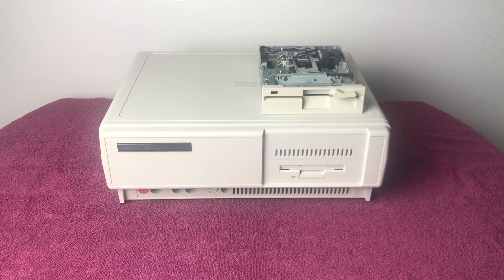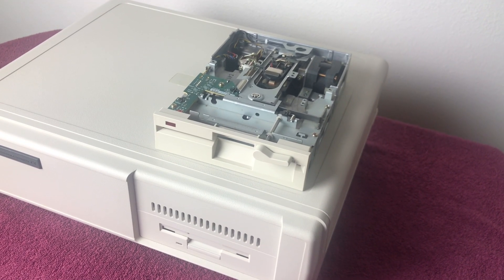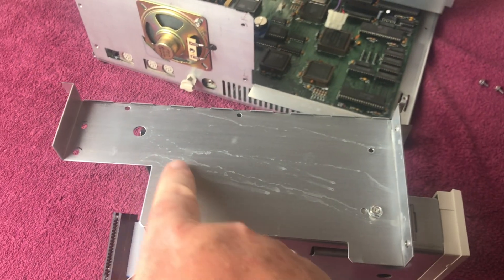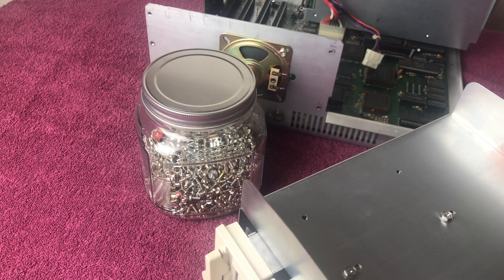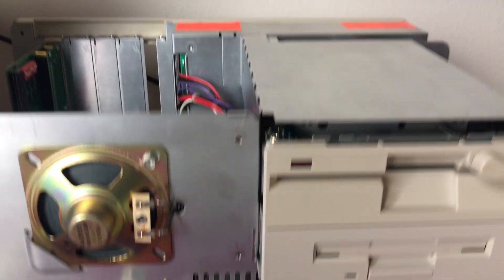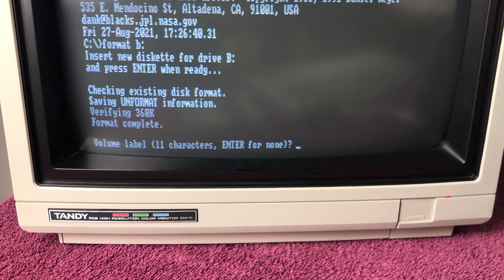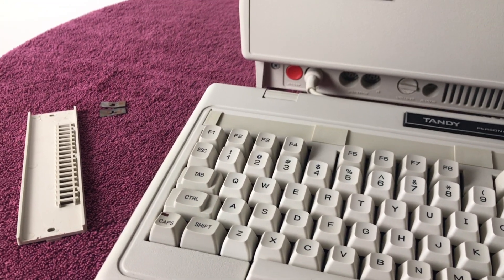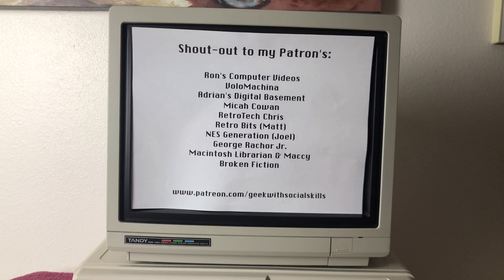Tandy 1000 TX Computer TEAC 5.25" 360KB Floppy Drive Upgrade SepTandy 2021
In this SepTandy video follow along as I install a TEAC 5.25" model number FD-55BV-75-U 360KB floppy drive into my Tandy 1000 TX Radio Shack computer.

--- Video Index

0:00 - Intro: TEAC model number FD-55BV-75-U disk drive upgrade
1:48 - Discussing opening the Tandy 1000 TX computer case
2:07 - My Tandy 1000 TX computer is topless exposing her floppy drive bays
2:30 - Removing the disk drive bracket screws from the computer case
2:56 - Looking at the SmartWatch+ Real Time Clock and IIT 2C87-10 math co-processor
3:15 - The drive bracket is free from the computer
4:40 - Installing the TEAC 5.25" 360KB floppy disk drive
4:51 - I need screws to hold the drive in place. To my jar-o-screws!
5:31 - Found the screws and installed them into the TEAC drive and bracket
6:10 - Checking out the disk drive front plate alignments in the drive bays
6:33 - Drive bay bracket installed and testing drives for floppy seek (and destroy)
7:19 - Searching... seek and destroy (Metallica song reference)
7:32 - Testing drive B with a brand new Tandy Single Sided floppy disk
7:57 - It's time to format a disk to test the TEAC 5.25" floppy drive
8:30 - Tandy TEAC floppy drive activity light tested and working
8:55 - Success! 362,496 bytes total disk space
9:29 - Mentioning that I need a Tandy 1000 TX or SX slot cover
10:10 - The Tandy 1000 TX computer cover is back on the case
10:19 - House cleaning with the floppy disk drive bay blank cover
11:15 - Checking out everything installed and looking sharp
11:38 - Outro

--- Video Links